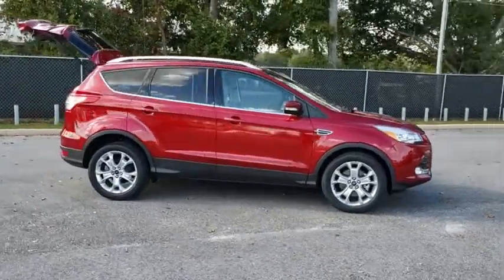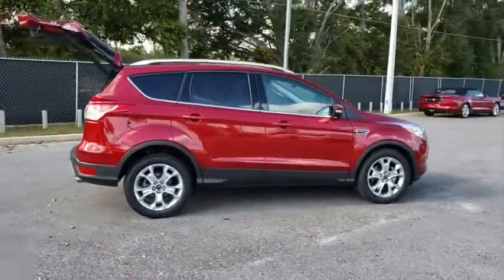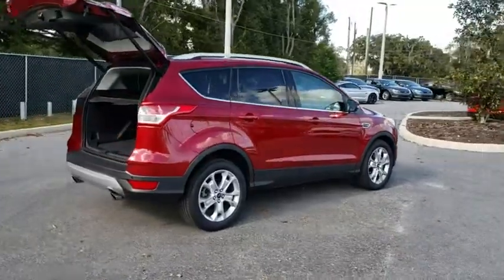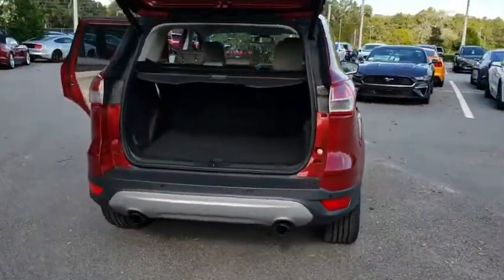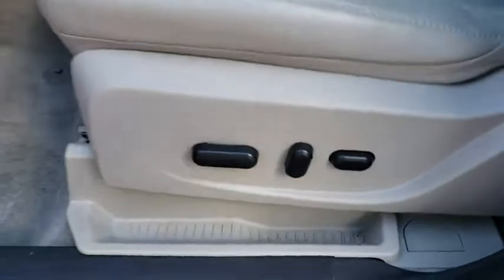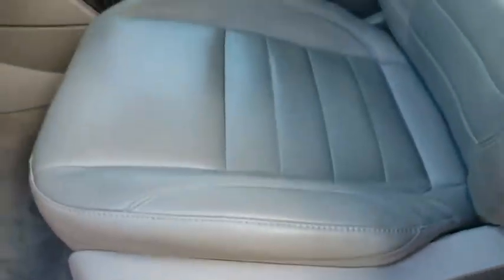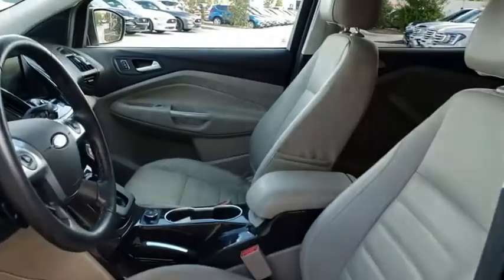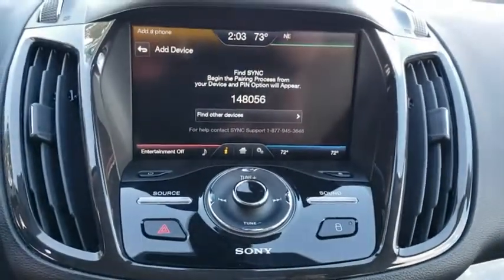2014 Ford Escape The Villages, Leesburg, Belleview, Wildwood, Crystal River, FL 181958A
Ruby Red Tinted Clearcoat Used 2014 Ford Escape available in The Villages, Florida at

Village Ford
11660 SE Highway 441

EQUIPMENT GROUP 401A  -inc: Titanium Technology Package  Active Park Assist  Rain-Sensing Wipers  BLIS w/Cross Traffic Alert  Bi-Xenon HID Headlamps  signature lighting,Turbocharged,Front Wheel Drive,Power Steering,ABS,4-Wheel Disc Brakes,Brake Assist,Brake Actuated Limited Slip Differential,Aluminum Wheels,Tires - Front Performance,Tires - Rear Performance,Temporary Spare Tire,Heated Mirrors,Power Mirror(s),Integrated Turn Signal Mirrors,Rear Defrost,Intermittent Wipers,Variable Speed Intermittent Wipers,Privacy Glass,Rear Spoiler,Remote Trunk Release,Power Liftgate,Power Door Locks,Automatic Headlights,Fog Lamps,AM/FM Stereo,CD Player,Satellite Radio,MP3 Player,Auxiliary Audio Input,HD Radio,Premium Sound System,Steering Wheel Audio Controls,Bluetooth Connection,Rear Bench Seat,Power Driver Seat,Pass-Through Rear Seat,Leather Seats,Bucket Seats,Heated Front Seat(s),Driver Adjustable Lumbar,Adjustable Steering Wheel,Trip Computer,Power Windows,WiFi Hotspot,Leather Steering Wheel,Keyless Entry,Keyless Start,Hands-Free Liftgate,Universal Garage Door Opener,Cruise Control,Climate Control,Multi-Zone A/C,Auto-Dimming Rearview Mirror,Driver Vanity Mirror,Passenger Vanity Mirror,Driver Illuminated Vanity Mirror,Passenger Illuminated Visor Mirror,Floor Mats,Mirror Memory,Seat Memory,Remote Engine Start,Engine Immobilizer,Security System,Traction Control,Stability Control,Front Side Air Bag,Rear Parking Aid,Cross-Traffic Alert,Tire Pressure Monitor,Driver Air Bag,Passenger Air Bag,Front Head Air Bag,Rear Head Air Bag,Passenger Air Bag Sensor,Knee Air Bag,Driver Restriction Features,Child Safety Locks,Back-Up Camera